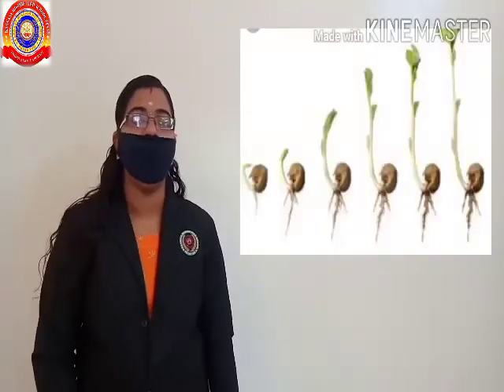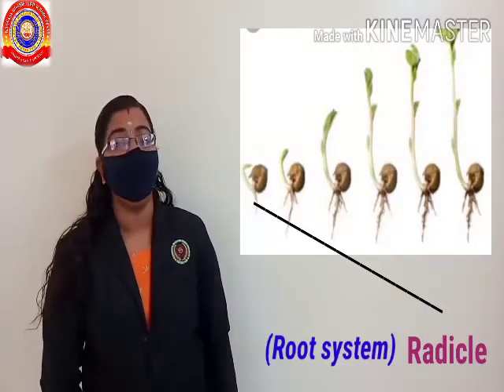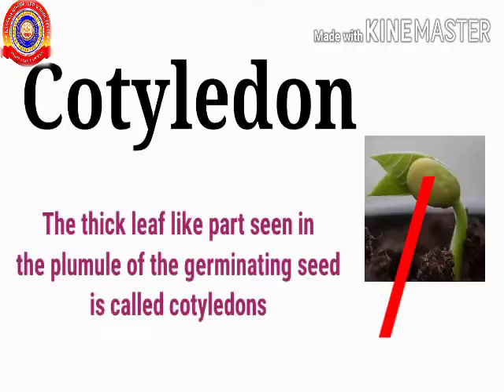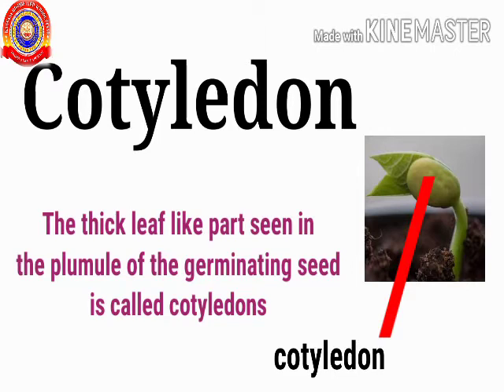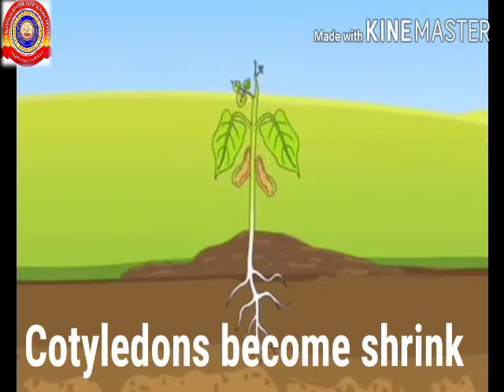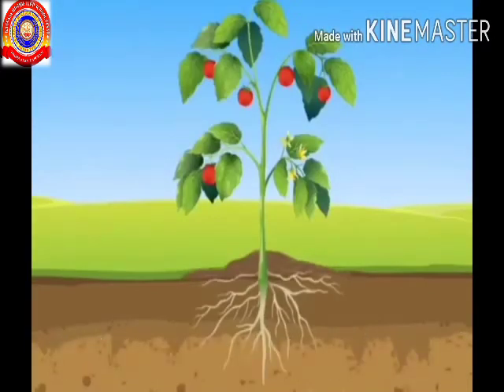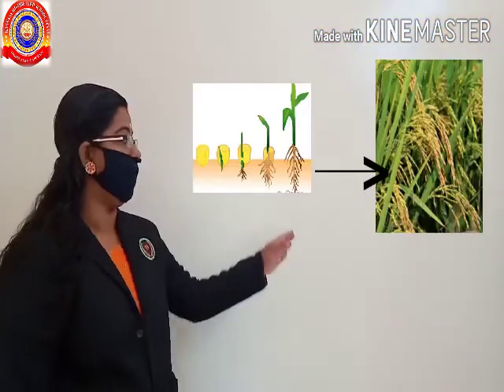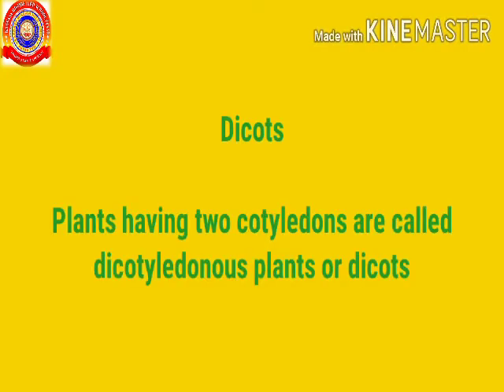KRSMA#Standard 4 EVS Part 4 Chapter 2 The Leaf Too Has To Say